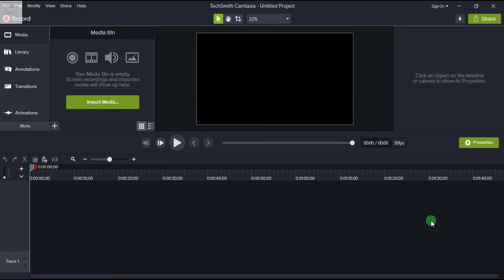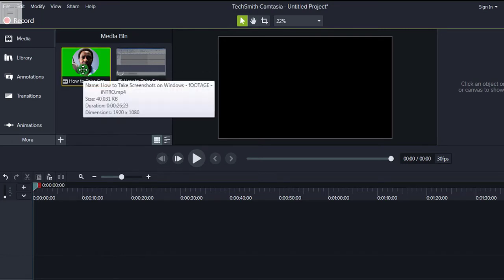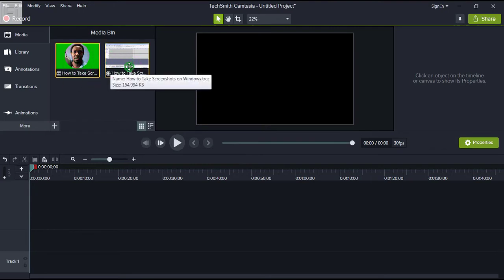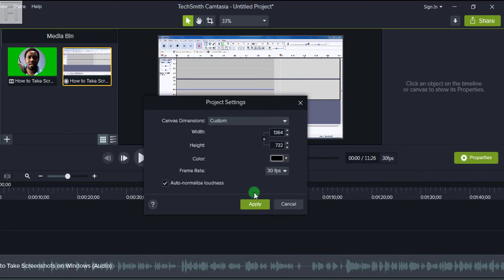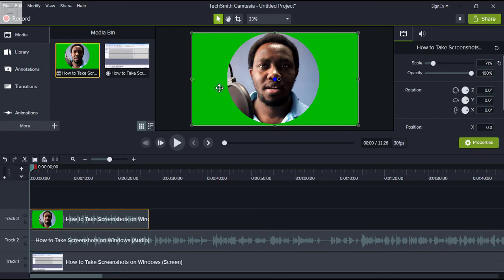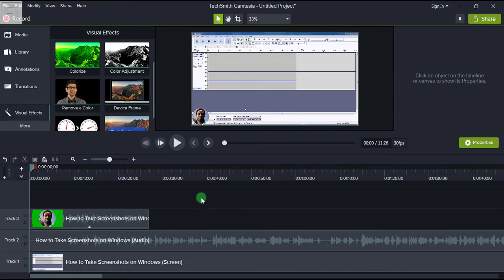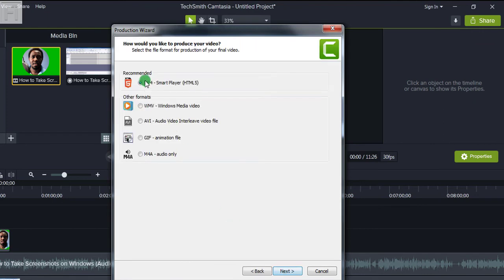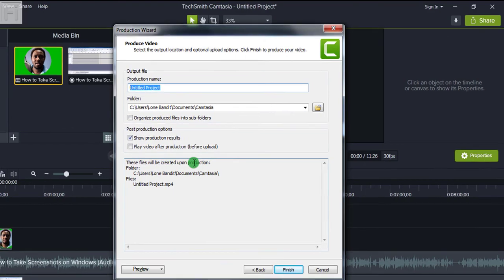Camtasia Tutorial - Video Dimensions Influence Editing and Production Settings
In this Camtasia tutorial video, I'll explain how different video dimensions influence the editing and production dimensions that you use in Camtasia.

Media that you import in your media bin influences the editing dimensions and production settings.

When working with videos and graphics of different dimensions it's best to choose editing dimensions that will avoid blurring of video and graphics and distortion of the video due to overstretching.

I hope that this video helps you decide the editing dimensions to use based on the dimensions of the video files you have in your media bin.